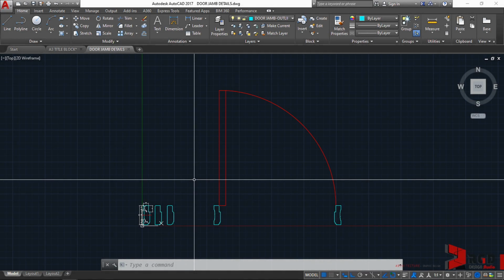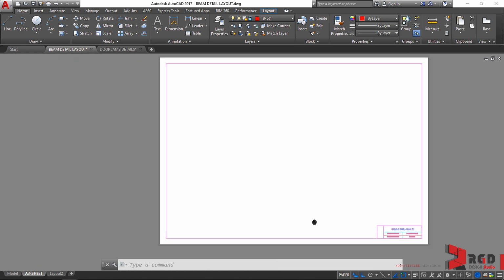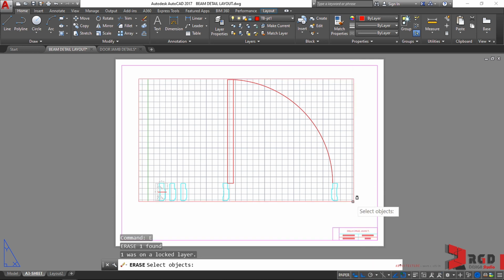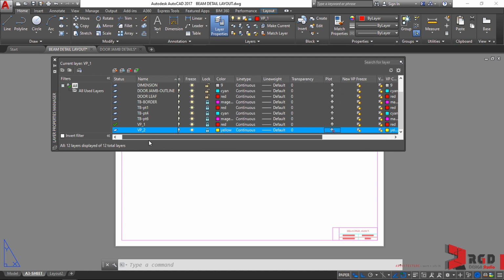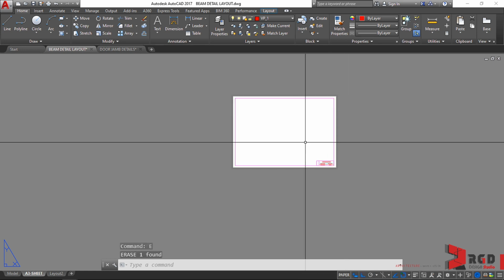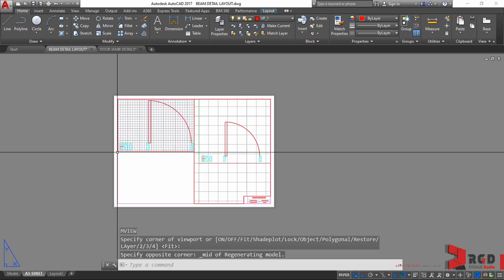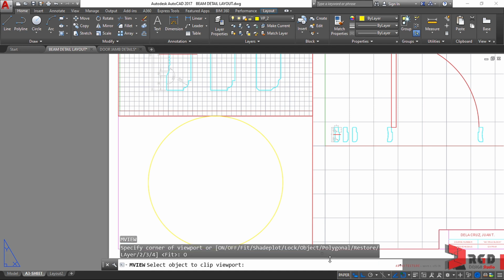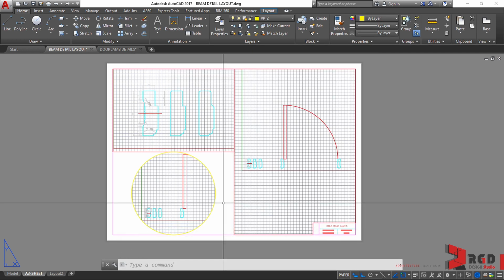AutoCAD Layout Viewport - pt1 (MVIEW Command, Inserting Existing Drawings)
This AutoCAD video tutorial series explore some of the concepts, commands, and issues in paper space.